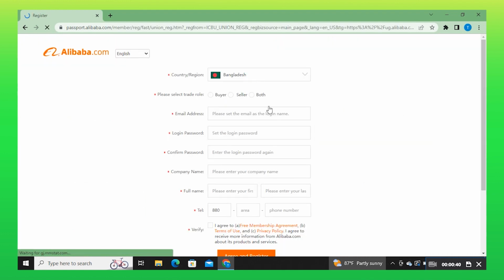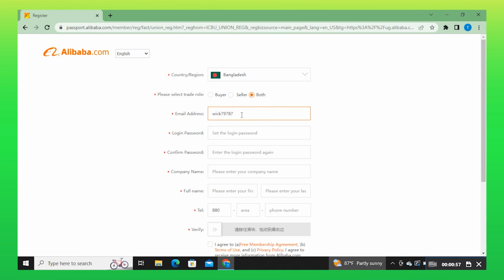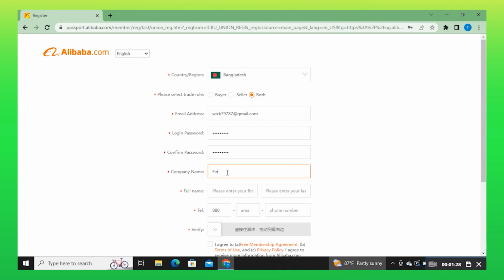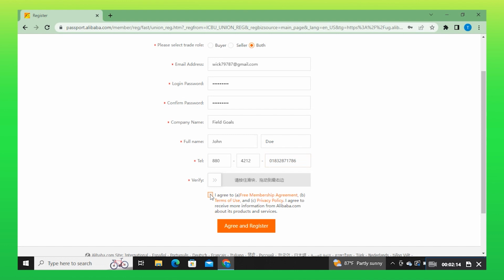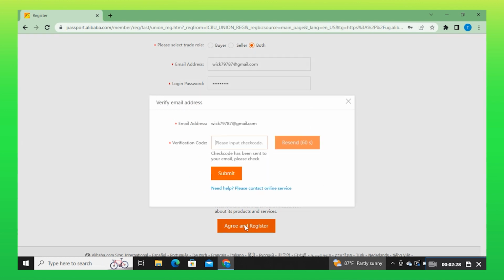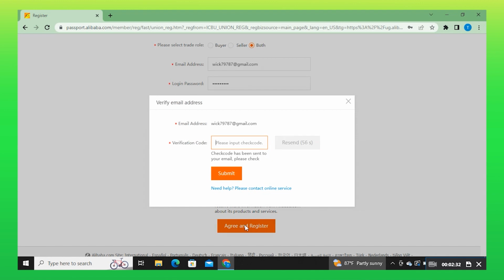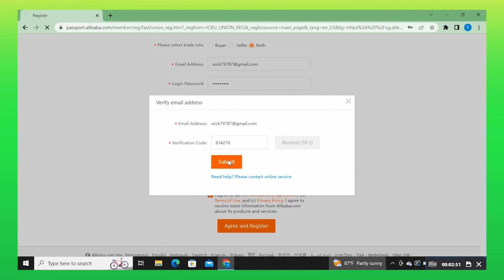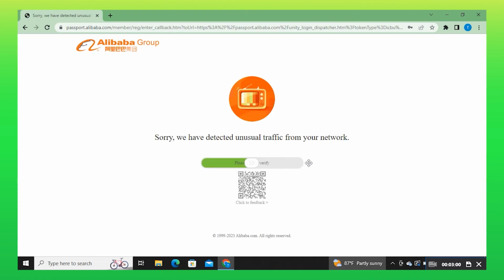How To Create An Account on Alibaba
In this video I'll show you How To Create An Account on Alibaba